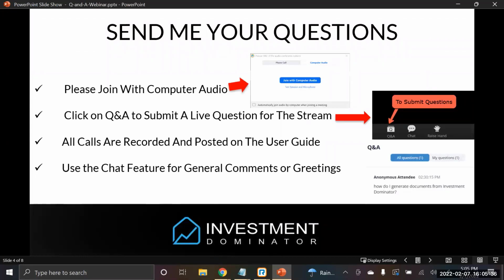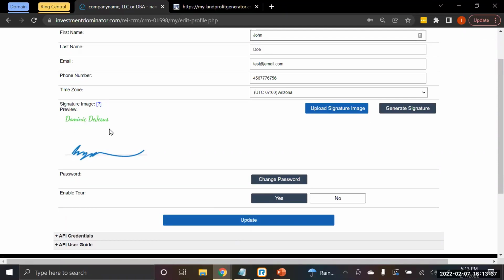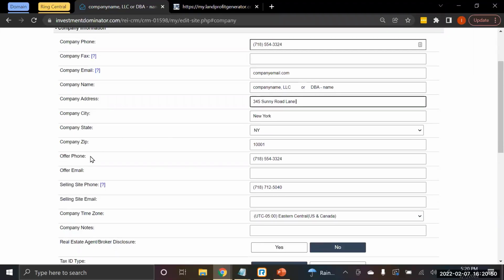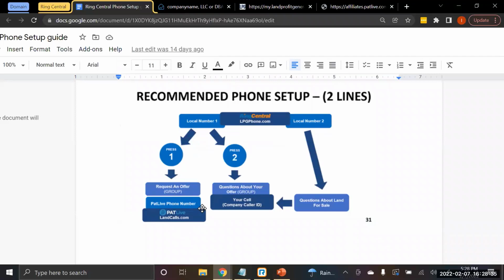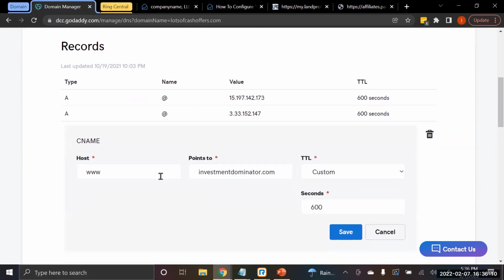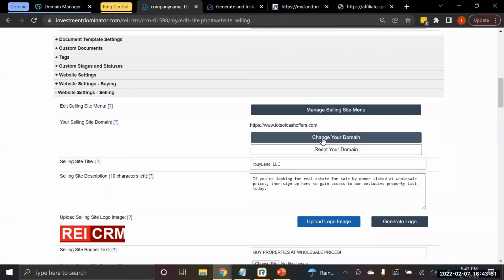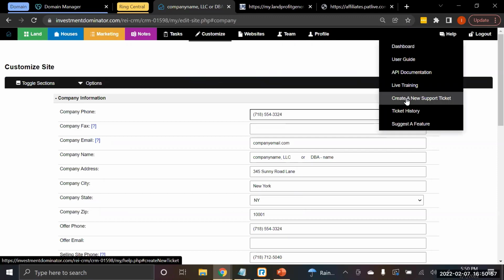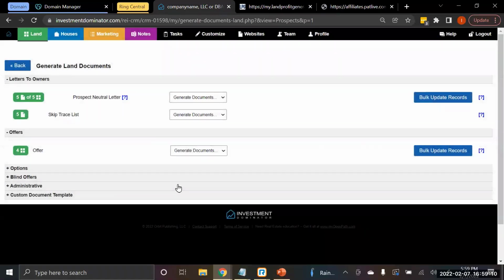2022 02 07 Weekly Investment Dominator Set Up Call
What are the Investment Dominator [Big-3] setup requirements - 4:30
Signature/Profile                         – 5:50
Company Info                              – 11:34
Domains                                   – 27:00

39:50 - How to review Quick Start Sessions 1 to see next steps after the call
44:40 - How to open up the maximizer session within LPG
46:00 - What are the ways to stay connected with Investment Dominator support
48:00 - How to review information already within Investment Dominator user guide
49:00 - How to request a feature for the Investment Dominator
49:43 - Creating a support ticket with ID
52:38 - Why should you have your company information filled out and tested before first mailing